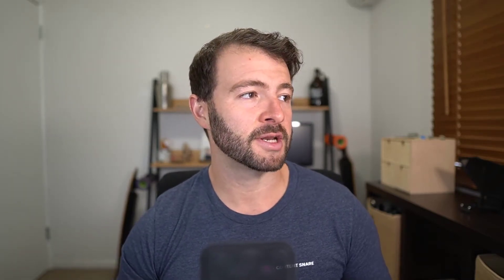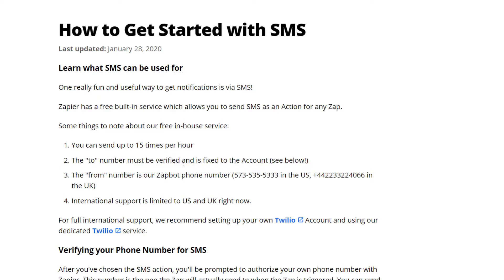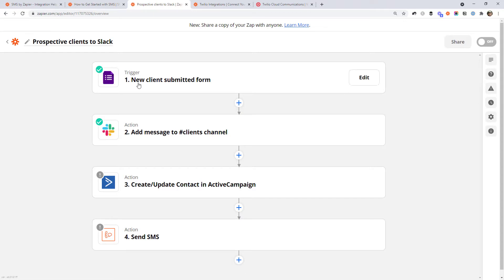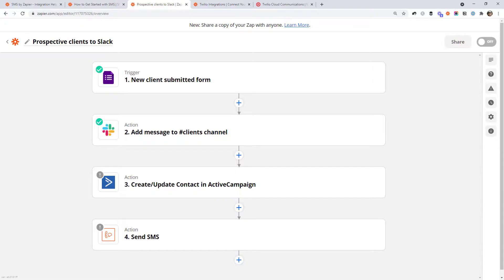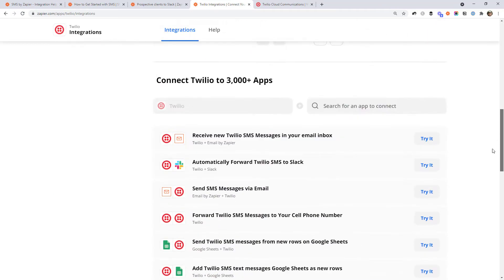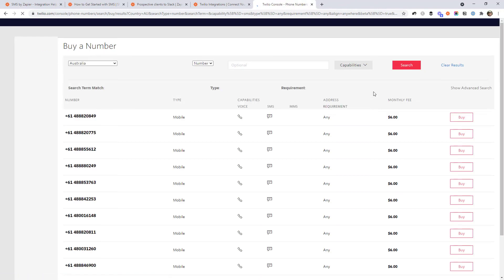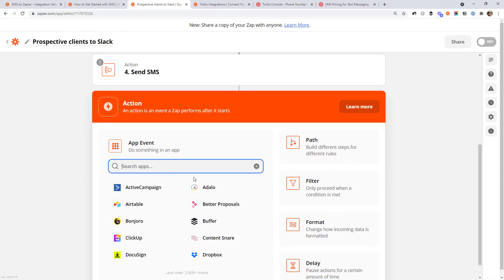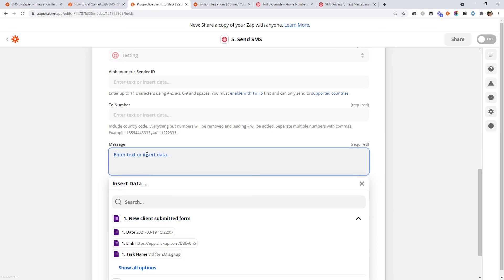How to send SMS with Zapier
Want to send SMS with Zapier? In this video you'll learn how you can use the built-in "SMS by Zapier" app to send SMS to yourself or your team for free.

There are some big limitations to this however, so you'll also learn how to use Zapier's Twilio integration to send SMS to anyone. This method isn't free, but it's super cheap.

CHAPTERS
00:00 Zapier SMS
01:00 Limitations - US and UK only
01:14 You can only message yourself or your team
02:30 Using Zapier SMS in a workflow
04:44 Using Twilio with Zapier instead
05:15 Buying a number in Twilio
06:21 Twilio SMS pricing
08:55 Content Snare